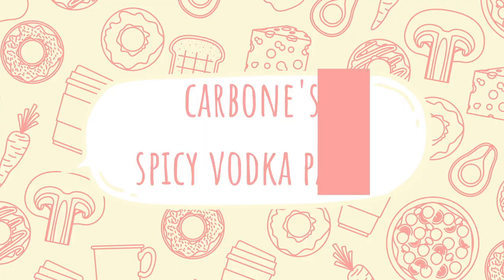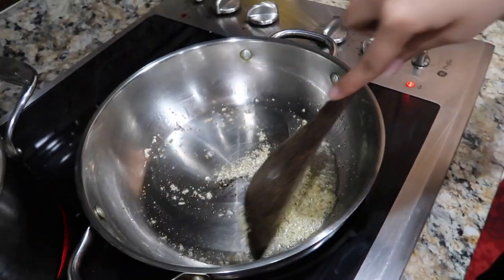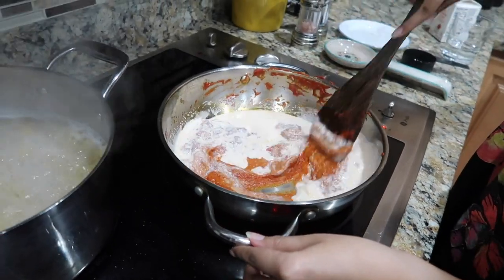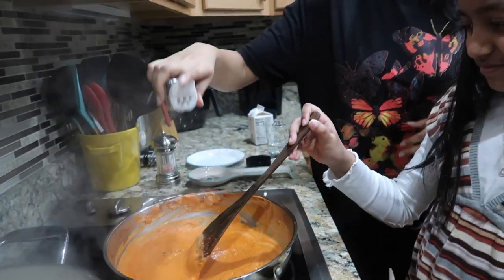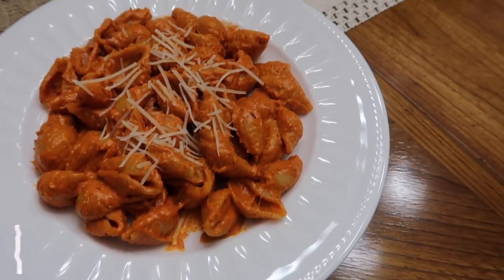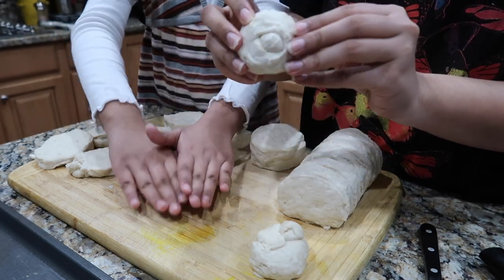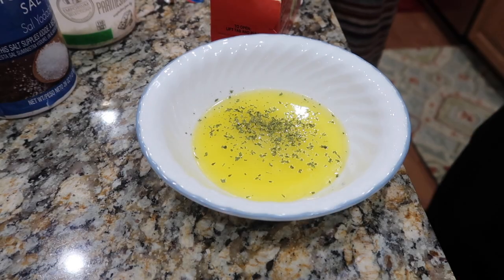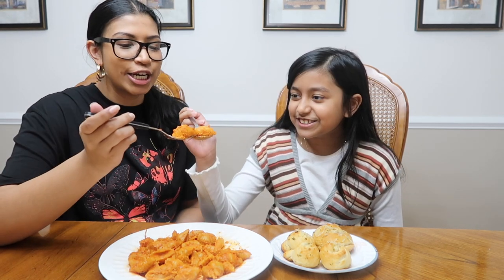COOK ITALIAN WITH ME // Carbone's Spicy Pasta and *EASY* Garlic Knots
Hi guys! Cook with me (and my lil sis) today! We're making Carbone's amazing Spicy Vodka Pasta and a VERY easy garlic knot recipe! This is also a very beginner friendly recipe. Recipes and timestamps are below!

Timestamps:
00:00 Intro
00:48 Carbone's Spicy Vodka Pasta Recipe
04:25 Easy Garlic Knot Recipe
06:51 Taste Test

Carbone's Spicy Vodka Pasta Recipe:
-Any type of Pasta (Rigatoni is usually used)
-Heavy Whipping Cream
-Parmesan Cheese
-Crushed Red Pepper
-Tomato Paste
-Unsalted Butter
-Salt
-Pepper

Garlic Knot Recipe:
-Pillsbury Dough Biscuits
-Italian Seasoning (or Garlic Powder and Parsley)
-Parmesan Cheese
-Salt
-Unsalted Butter

More about me! My name is Sanjida and I'm 22, a recent grad from Cornell University, and currently working a 9-5 on Wall Street while showing my passions on youtube! I'm passionate about fashion, entrepreneurship, and building a community. Come join me and we can grow together :)